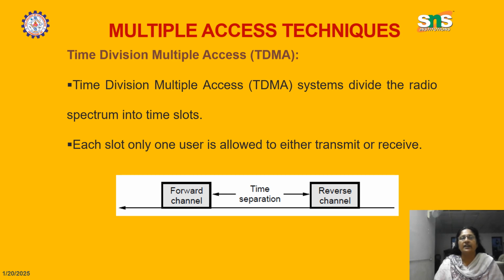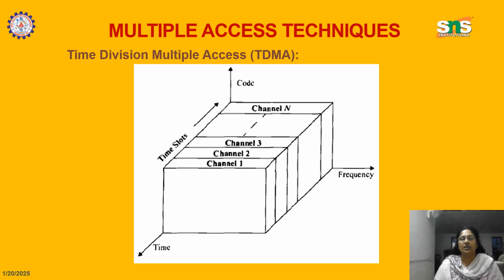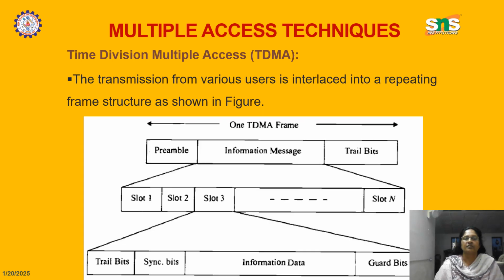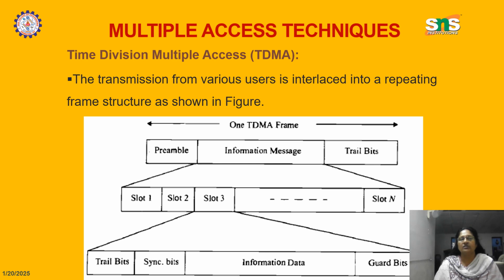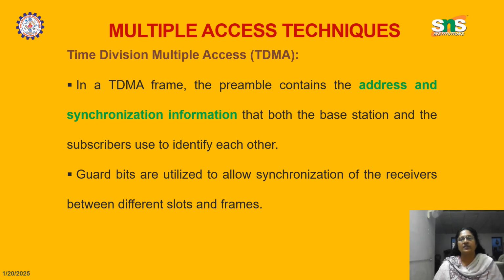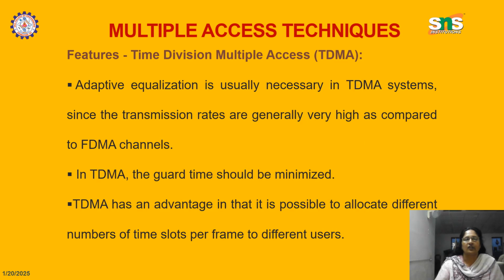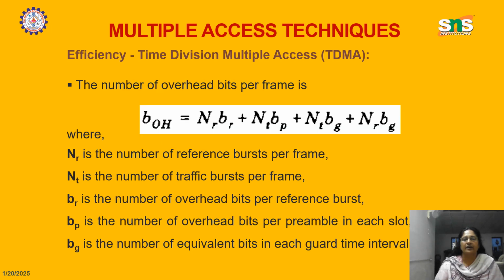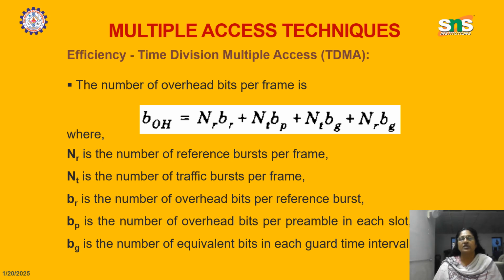TDMA |Dr Indu Nair. V |SNS INSTITUTIONS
Time Division Multiple Access (TDMA)
TDMA Frame, Efficiency - Time Division Multiple Access (TDMA)
 The number of overhead bits per frame